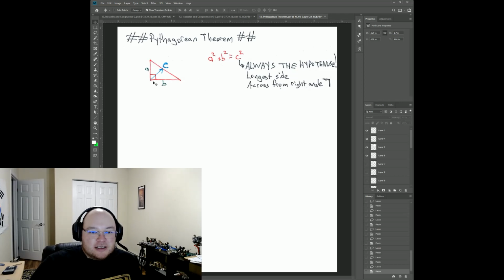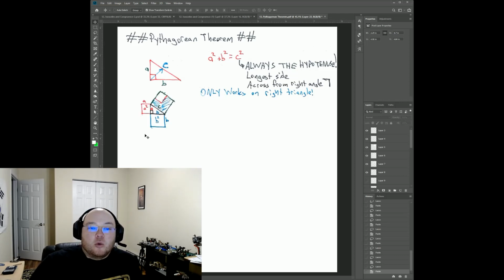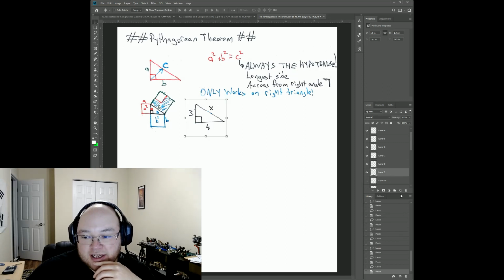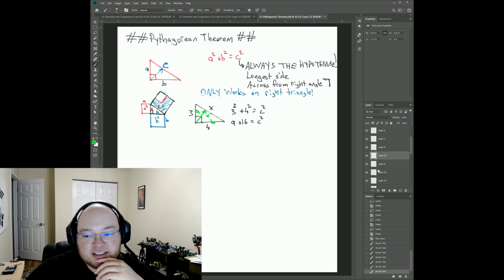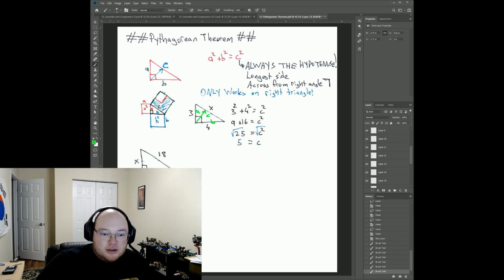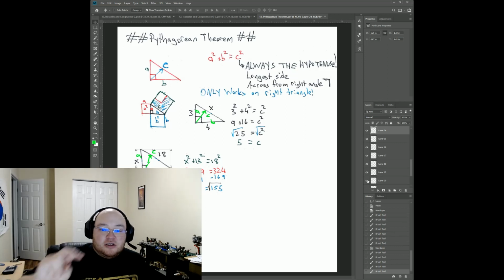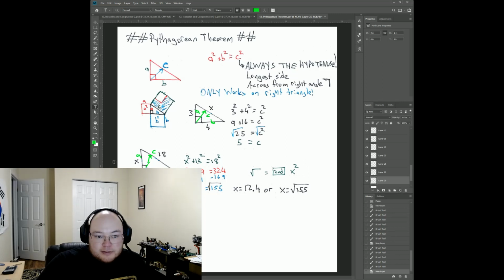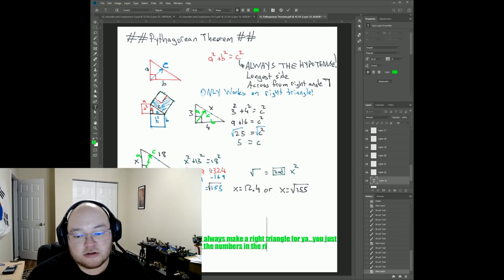18. Pythagorean Theorem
PYTHAGORAS LIVES! (well, not really).